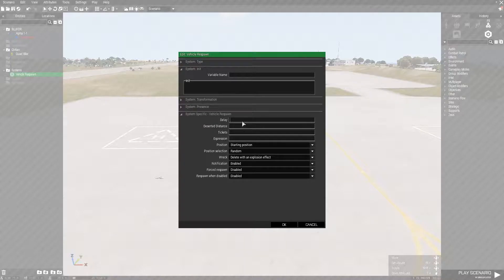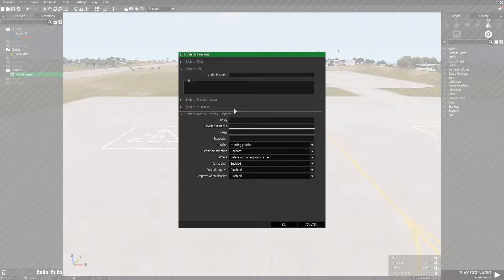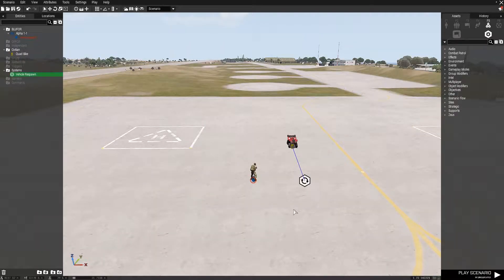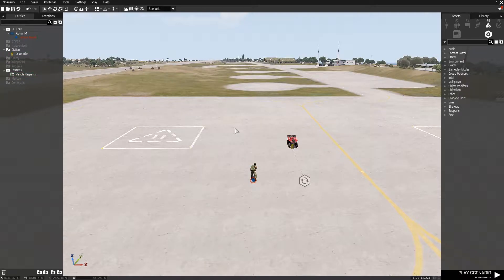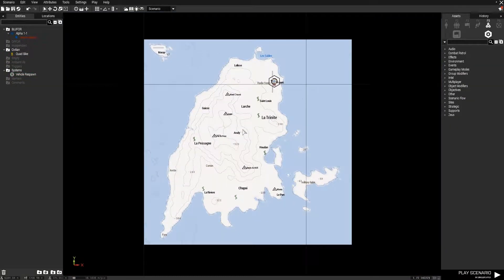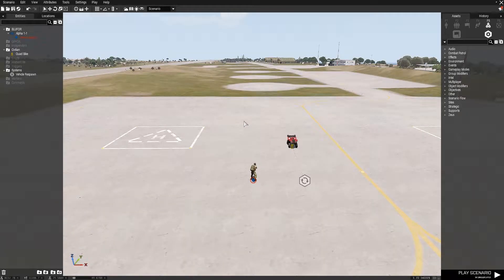Arma 3 Eden Tutorial Ep 8: Connecting Modules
In this Tutorial i go over how to connect modules to objects. Also by the way you do the same thing to sync people and modules.